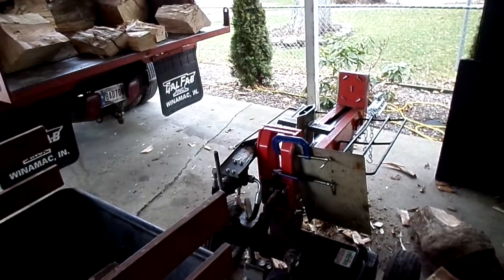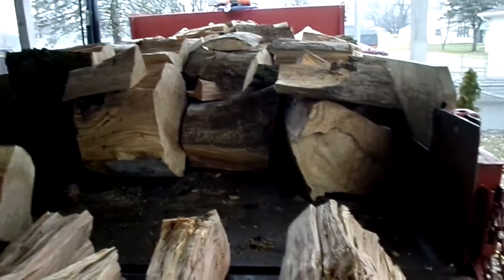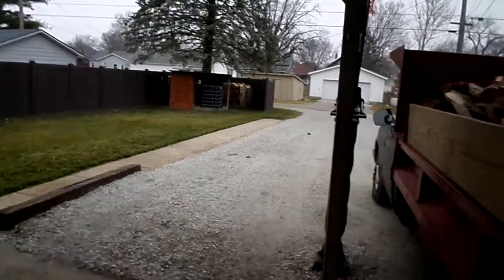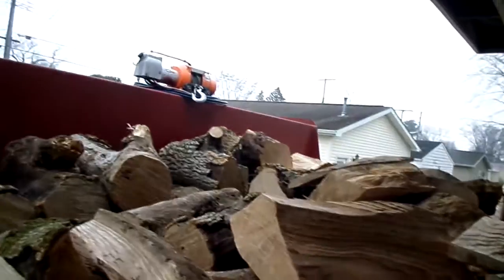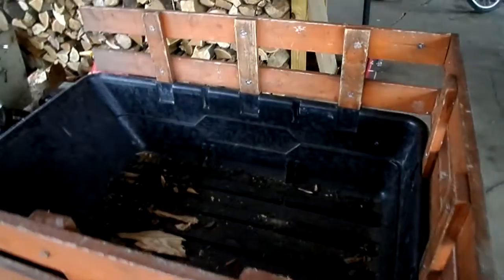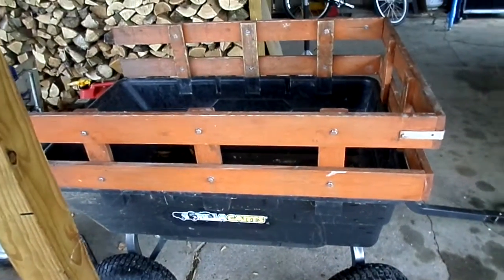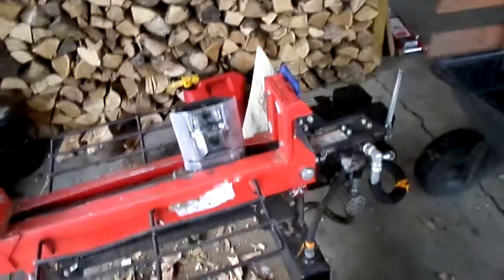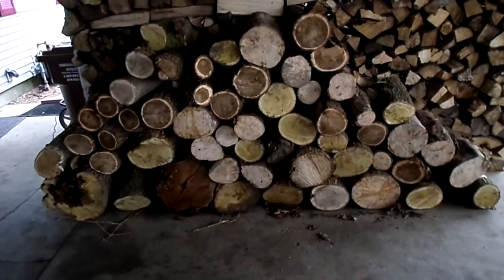Splitting Firewood At The House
My setup for splitting firewood at the house instead of the wood lot. This will be going in my person firewood stash for next season.